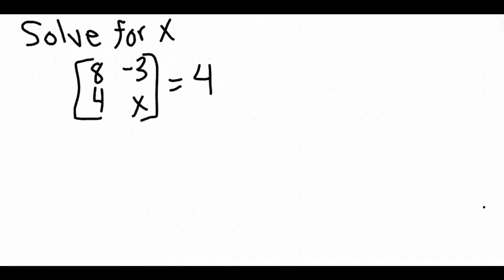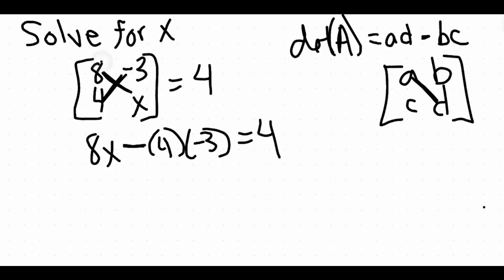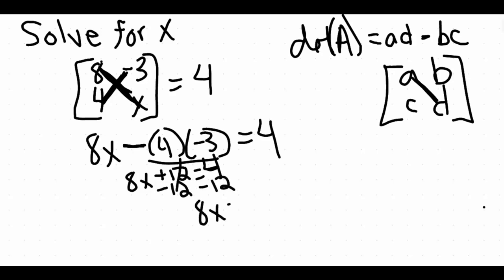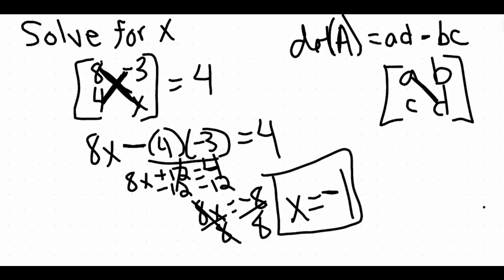Use Determinant to Solve a 2x2 Matrix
This video covers one example on how to solve a 2x2 matrix by using the determinant.